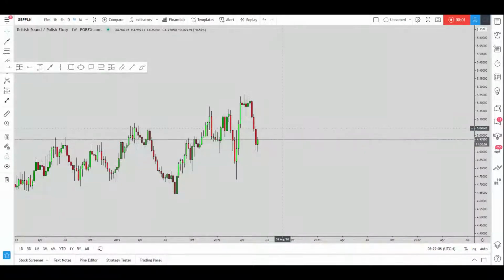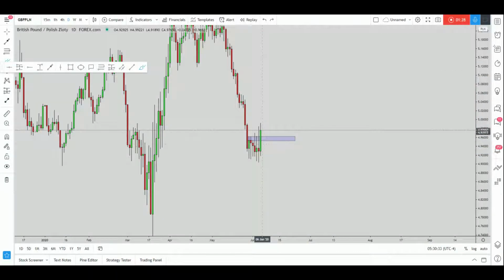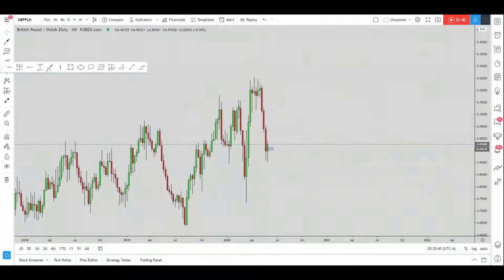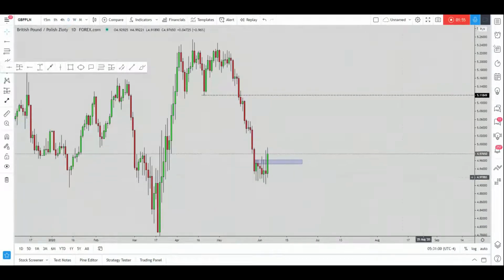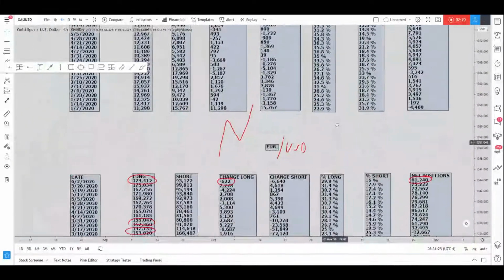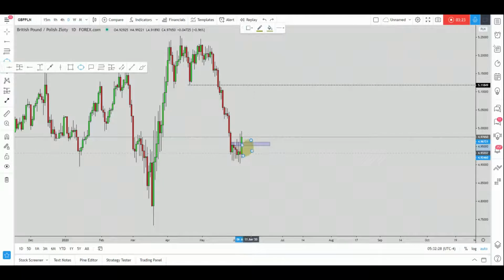GBP/PLN MULTI-TIMEFRAME TECHNICAL ANALYSIS | 07 JUNE 2020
GBP/PLN technical analysis of today 07 JUNE 2020